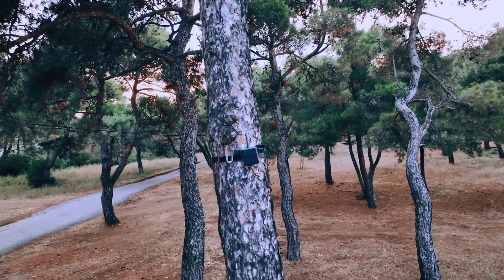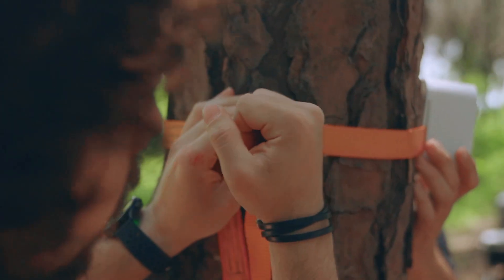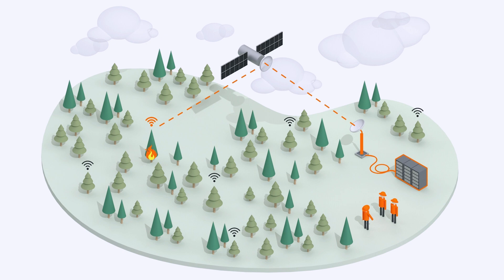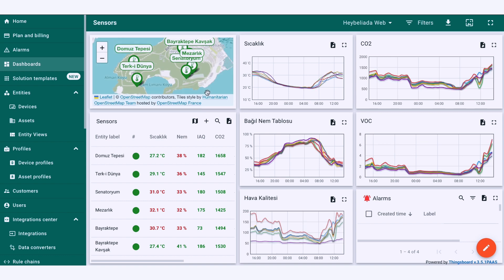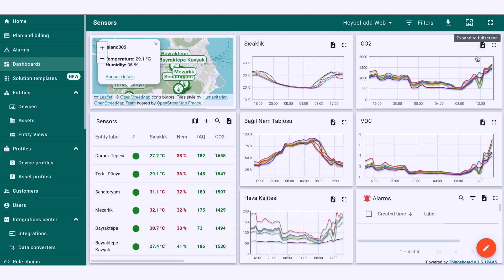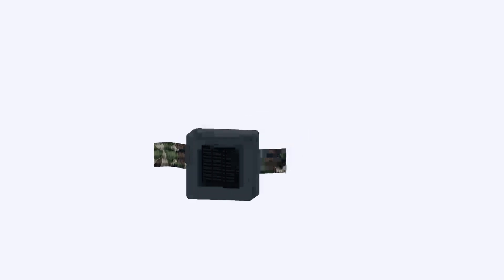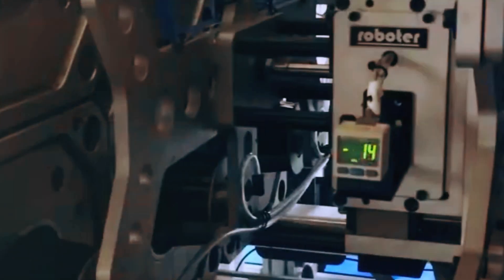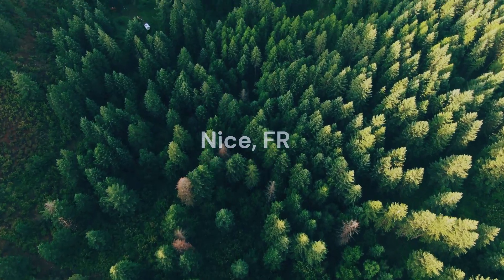ForestGuard 2.0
ForestGuard 2.0 is a system for early detection forest fires.